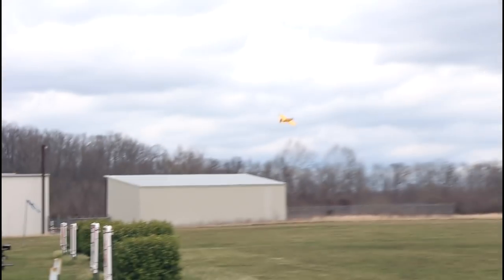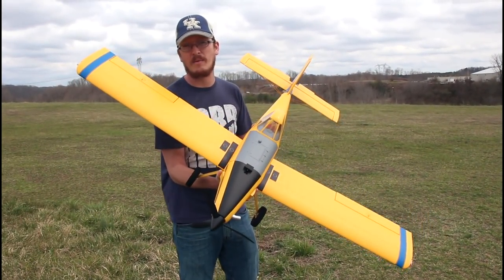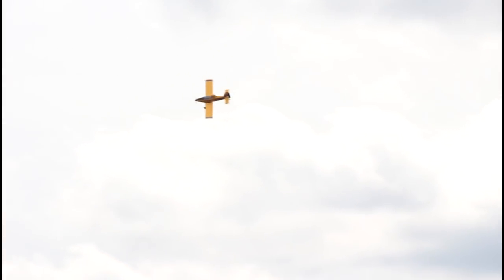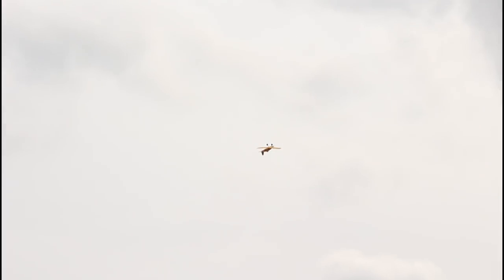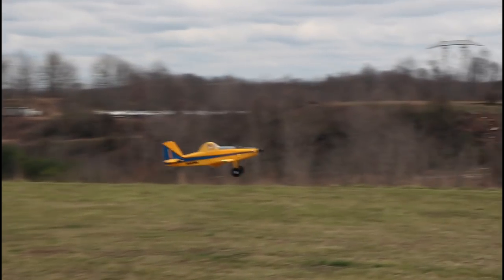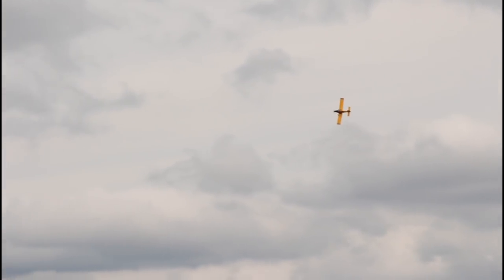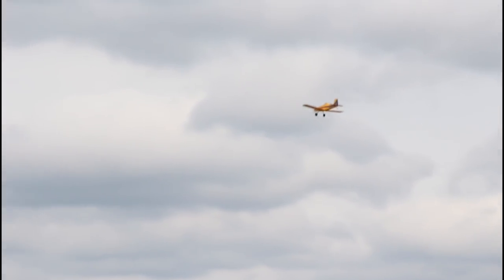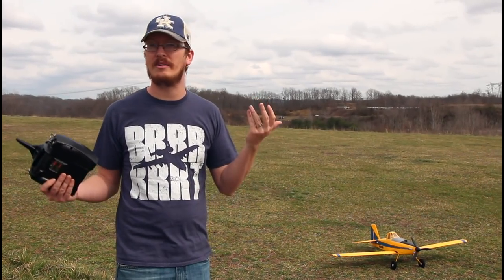INSANELY LOW RC Airplane Flying - E-flite Air Tractor 1.5m - TheRcSaylors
This crop duster is amazing.  Period.  Yep, the description box should just end there.  This rc airplane, the E-flite Air Tractor 1.5m, is a capable fun to fly rc plane.  The scale and realistic looks of this aircraft make it all the more fun to fly.  Plus the led lights look so good!

Buy the E-flite Air Tractor BNF w/ as3x and safe tech here (what we had in video)

Support TheRcSaylors